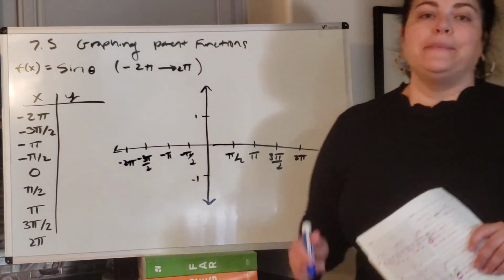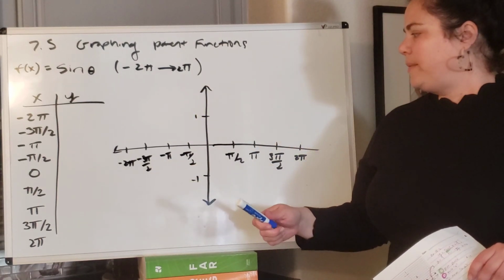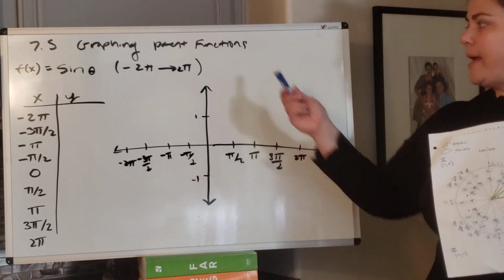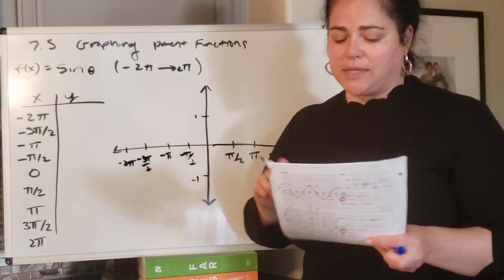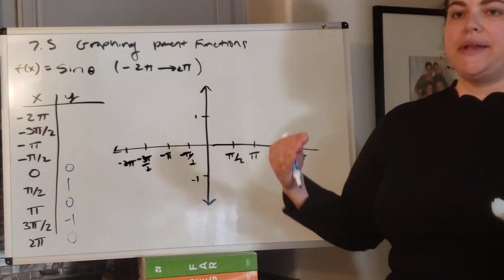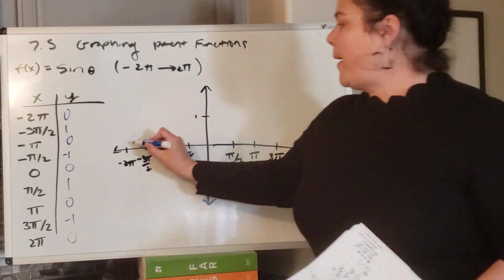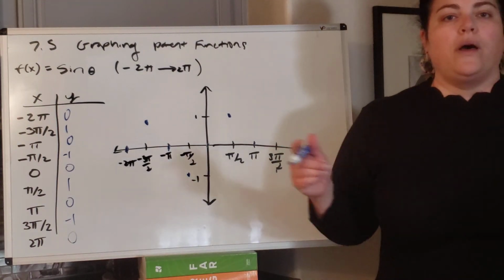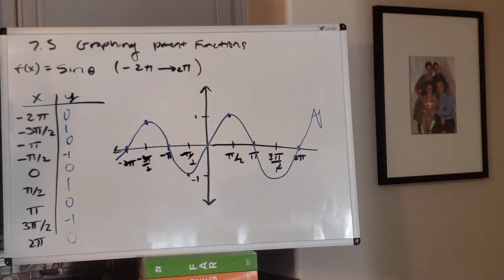Alg 2 7.5 - f(x) =sin